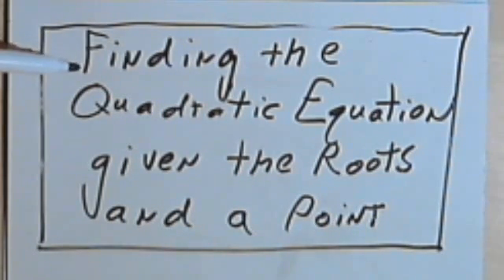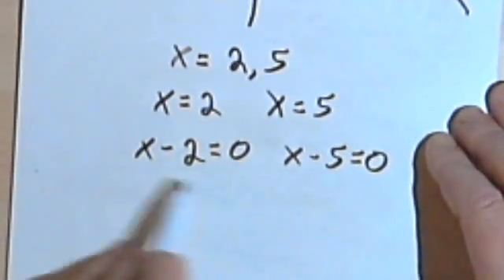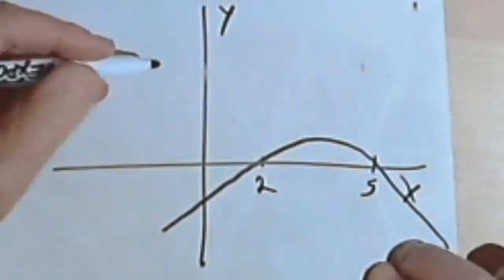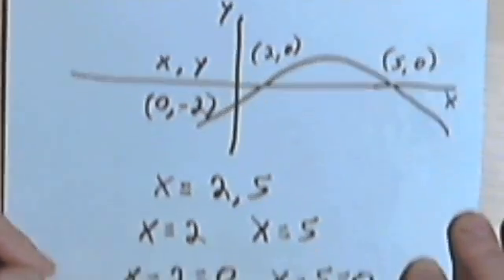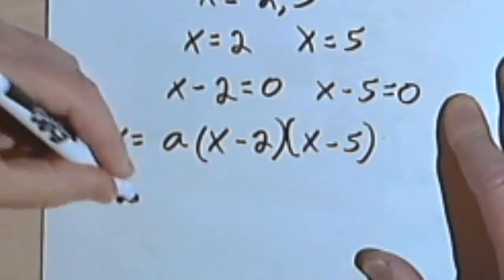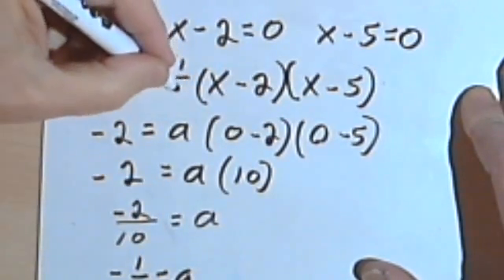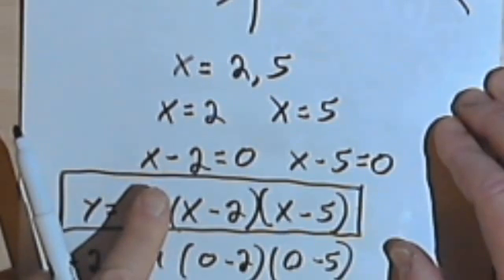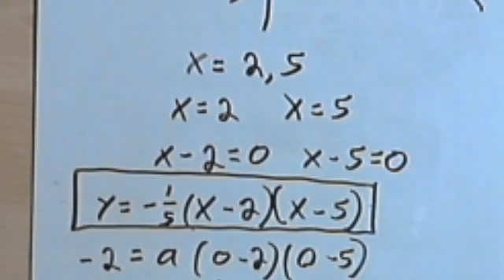Finding the Quadratic Equation Given the Roots and a Point 070-27a070-27b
How to find a specific quadratic equation when you are given the roots of the equation and a third ordered pair. This video is provided by the Learning Assistance Center of Howard Community College. For more math videos and exercises, go to HCCMathHelp.com.